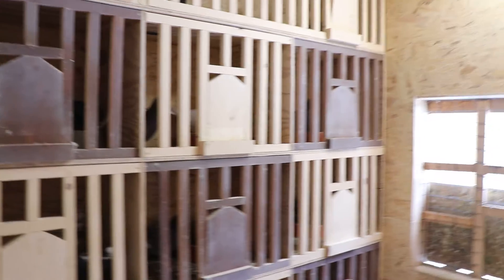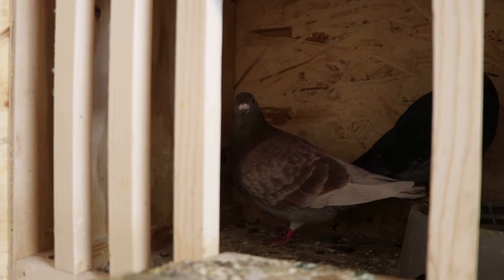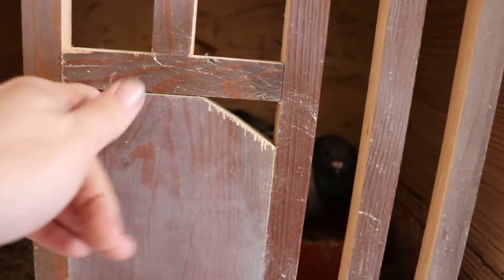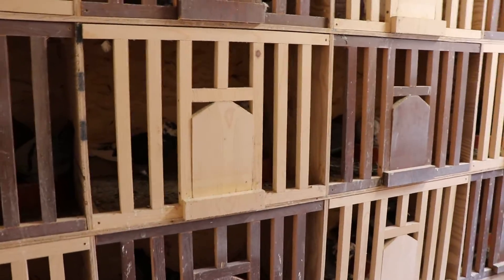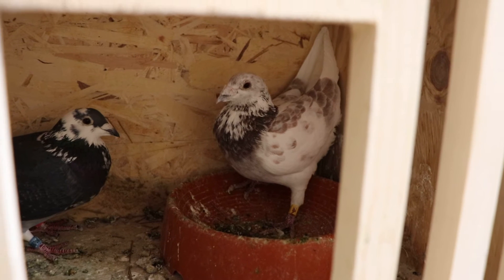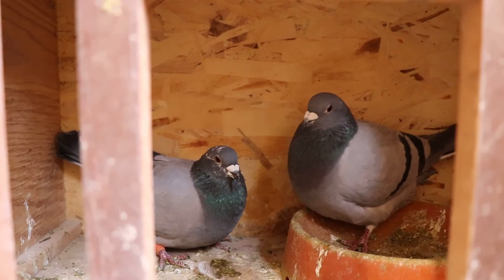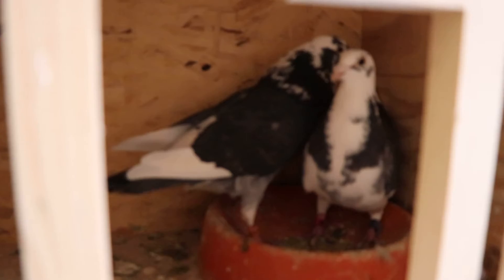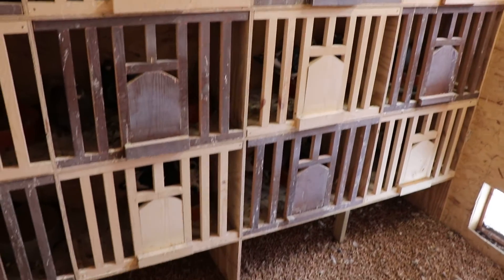Breeding Racing Pigeons 2018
Breeding my 2018 race team.